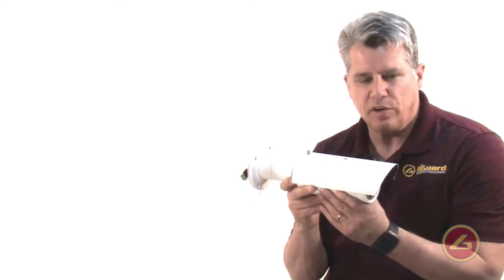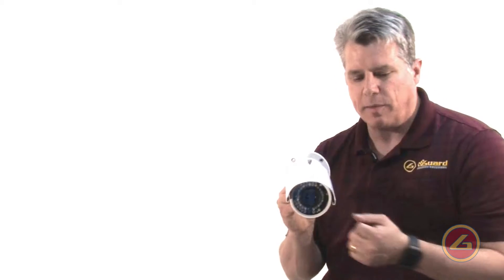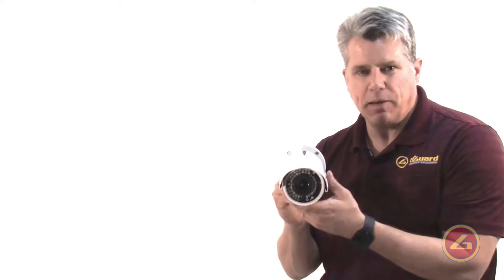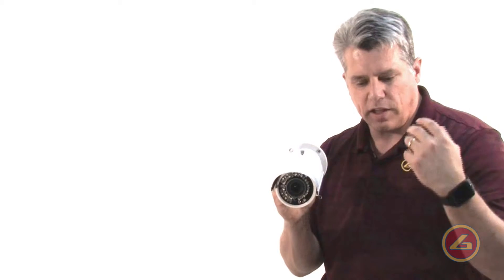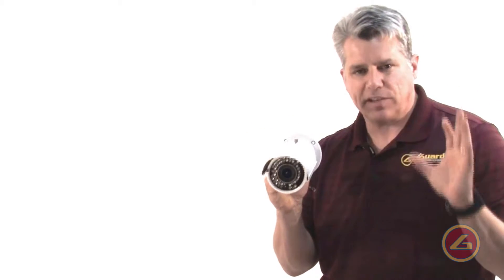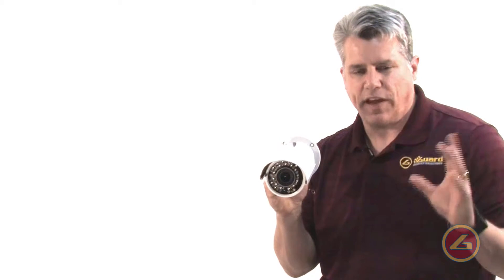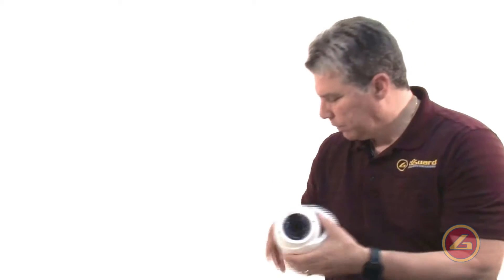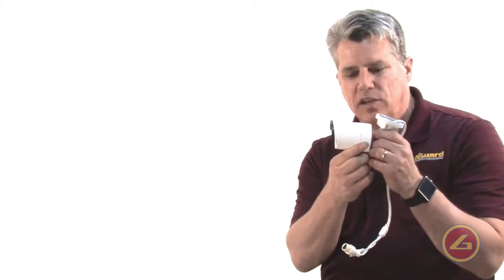Security Cameras - Onguard Security Solutions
From wired security cameras to wireless security cameras, pan-tilt-zoom security cameras, to high definition security cameras, to infrared cameras, OnGuard has it all, and can guide to to the best system for your surveillance needs.